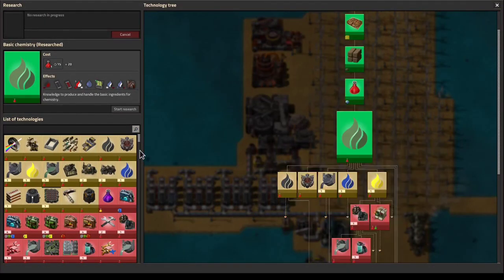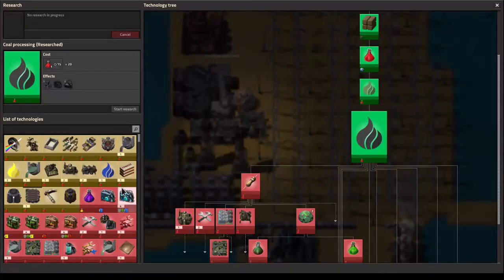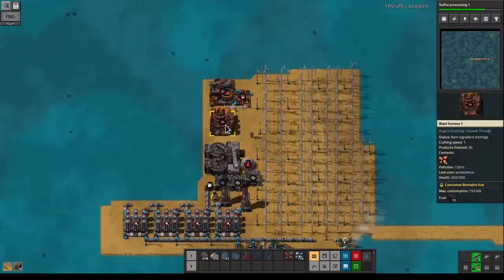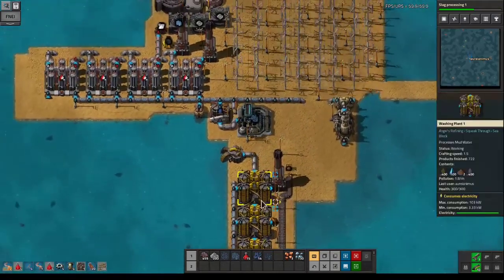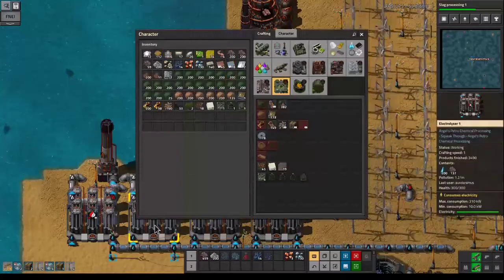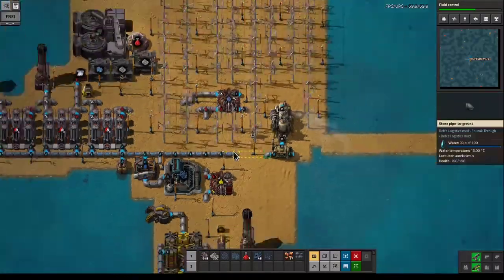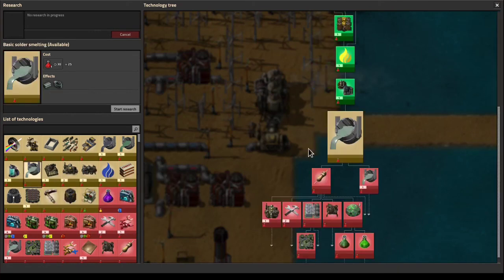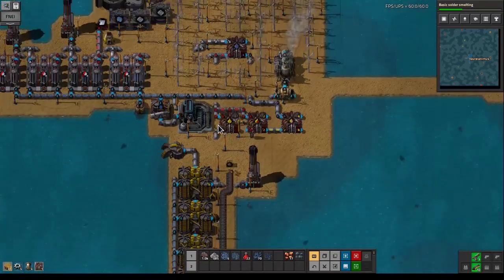Securing Sulfuric Acid - Factorio 1.0 Seablock - Aurei Plays - 12